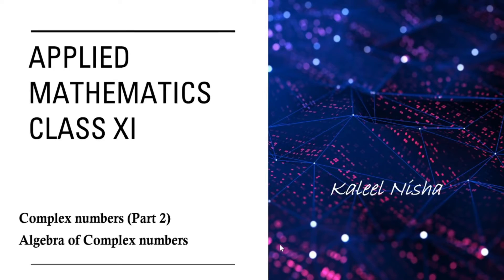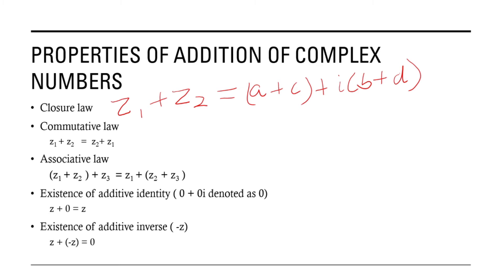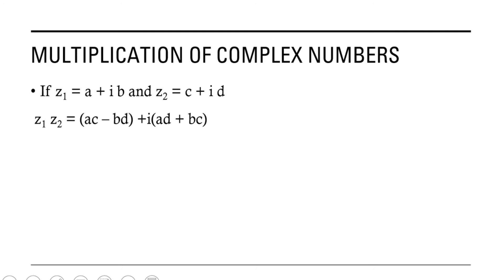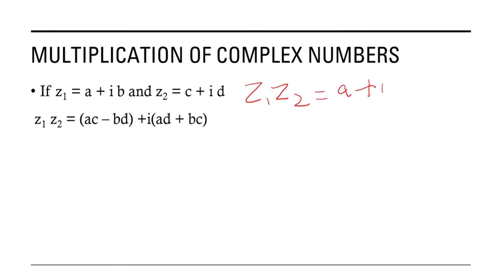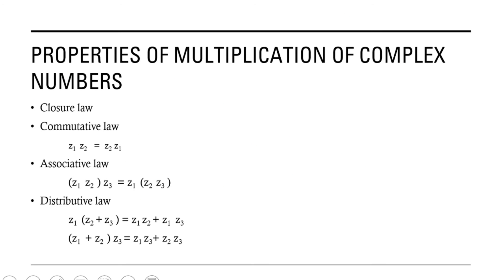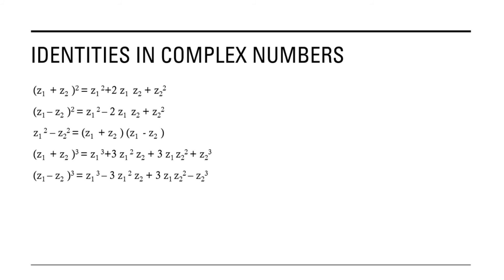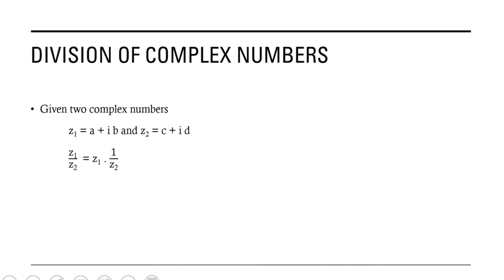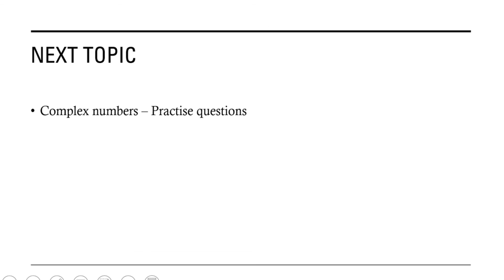Complex Numbers - Part 2 | Addition | Subtraction | Multiplication | Division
Addition, subtraction, multiplication and division of two complex numbers
Properties of addition of two complex numbers
Properties of multiplication of two complex numbers
Examples are provided